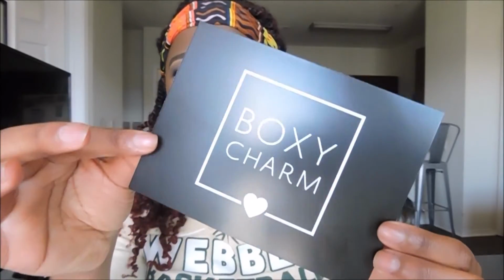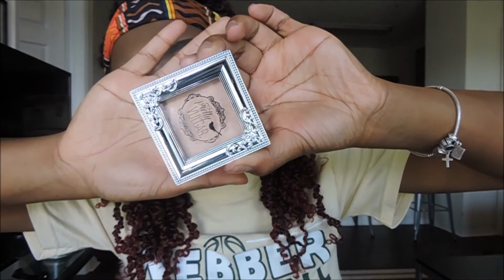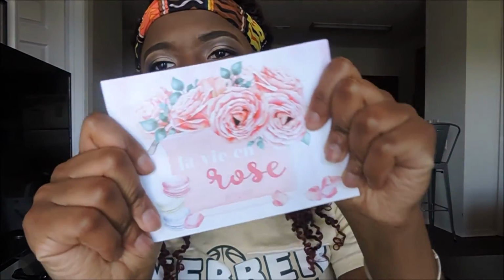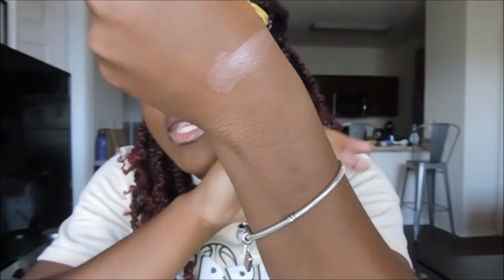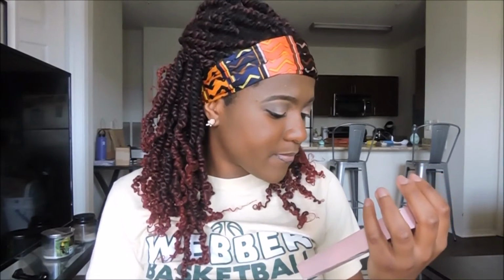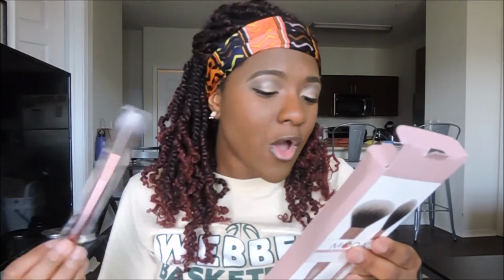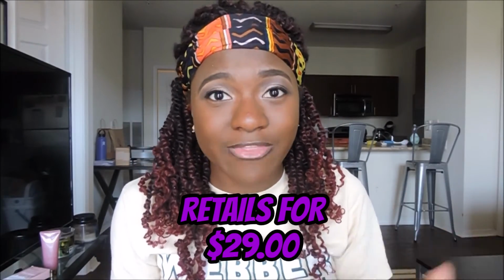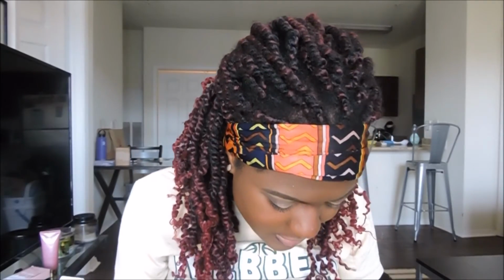BOXYCHARM MARCH 2019 | GIVEAWAY ANNOUNCED!!!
Today's video is a Boxycharm unboxing for the month of March. This month I received Variation #2. I also announced a giveaway in this video, details are listed below.

 - BITE BEAUTY x lipstick "Sorbet"
- MANNA KADAR BEAUTY x mascara
- BIORE x charcoal nose strips
- MODA BRUSH x powder + soft glow
- LORD & BERRY x eyeliner "super green"

3. Must be following me on IG ⇾__sweetnflo
4. DM me proof & I'll enter your name for a chance to win♡

CATCH ME IN MY EVERYDAY LIFE♡
SNAP: xflower_bombb